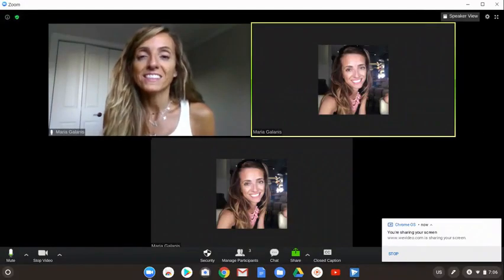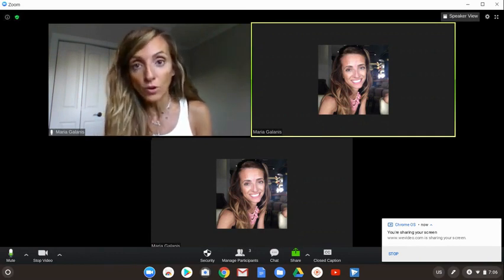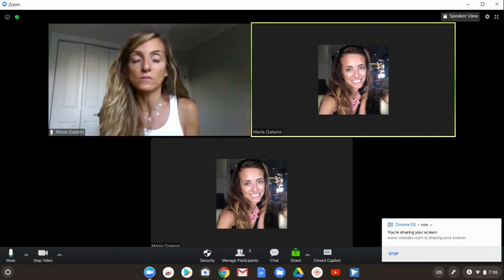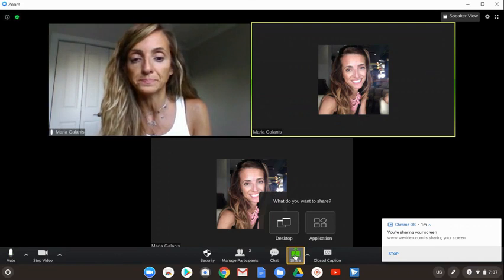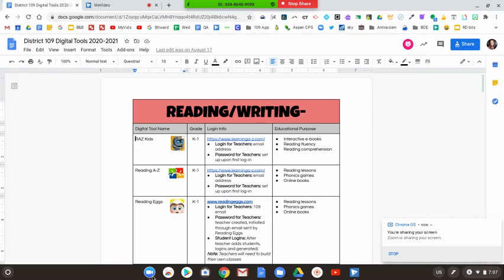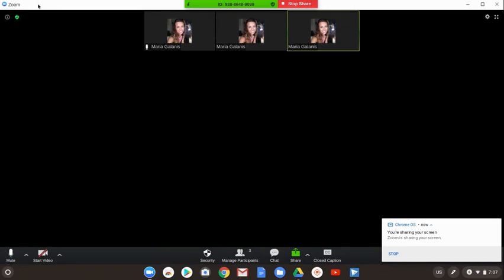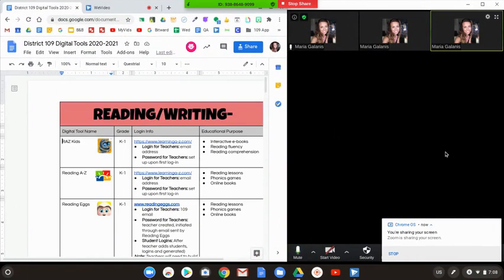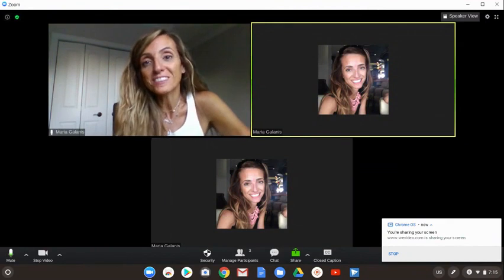Share Screen on Chromebook + View Participants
This will help show how you can view your Zoom participants while hosting from a Lenovo Chromebook 500e. You'll see how you can split your screen and see both your share screen and your participants.